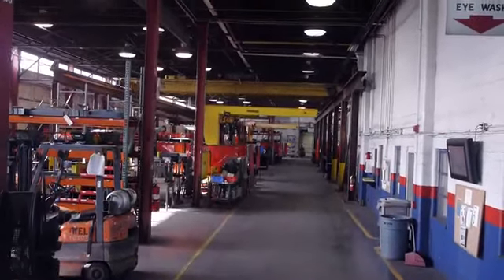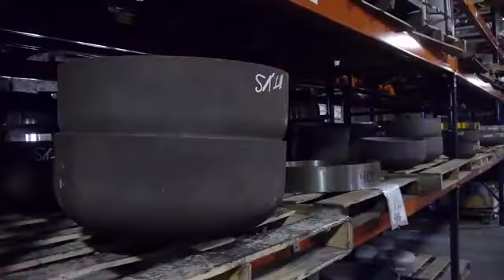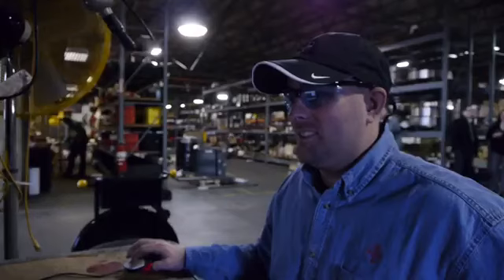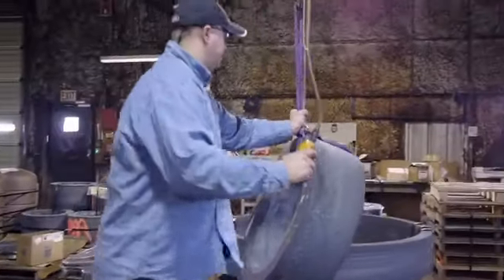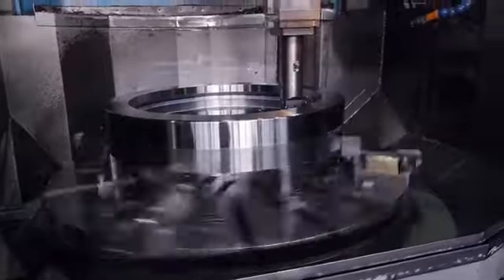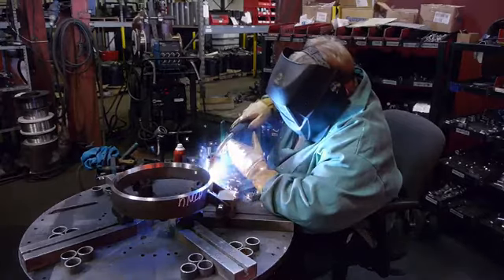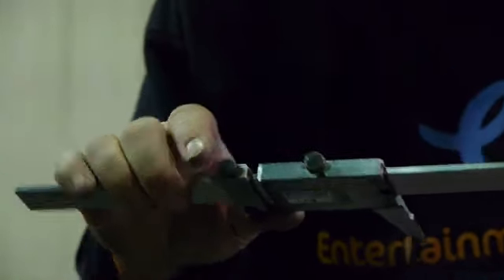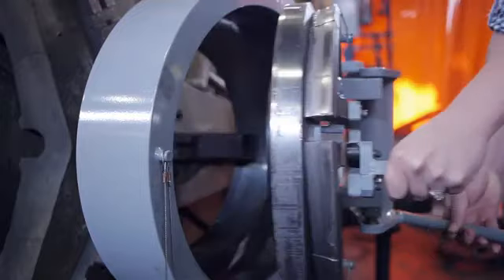Sypris Tube Turns Overview. Quick Opening Closures and Monolithic Insulated Joints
Quality Engineered Products
Tube Turns® Products has been in continuous operation since 1927. We serve the needs of process industries worldwide.

From its start as the first US manufacturer of forged and seemless weld fittings, through its numerous contributions to the science and practice of piping system design, to the wide range of engineered products available today, Tube Turns® has remained in the forefront of innovation and reliability for the products we produce.

Let Sypris Tube Turns® create value for you today.